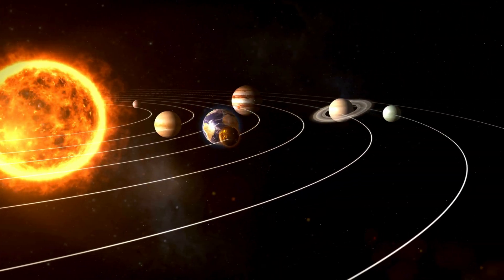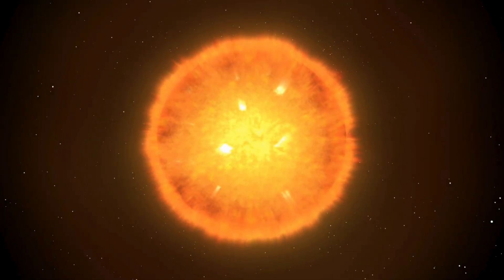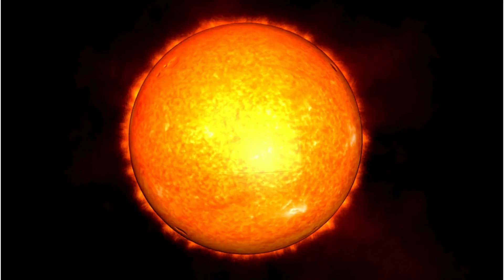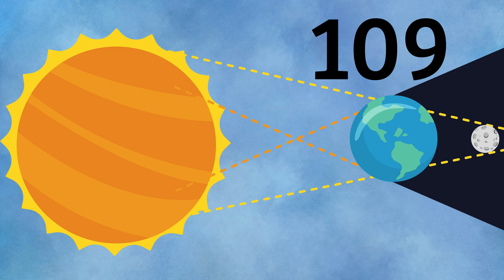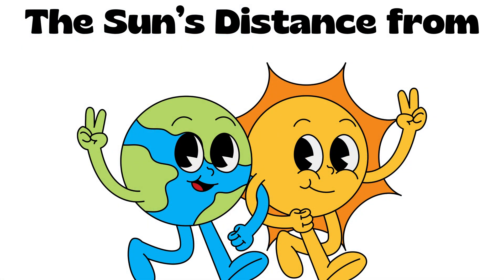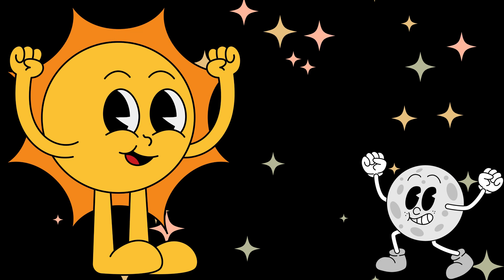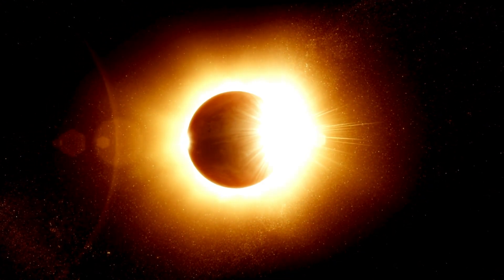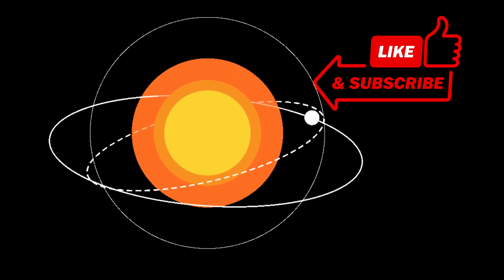Amazing Facts About the Sun!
fun facts about the sun, fun facts about the sun for kids, fun facts about the sun for 3rd graders,
interesting facts about the sun for kids, fascinating facts about the sun, amazing facts about sun in hindi, amazing facts about sun in english, amazing facts about konark sun temple,